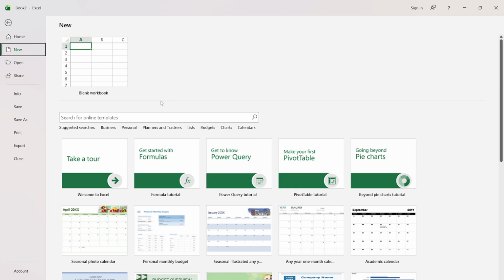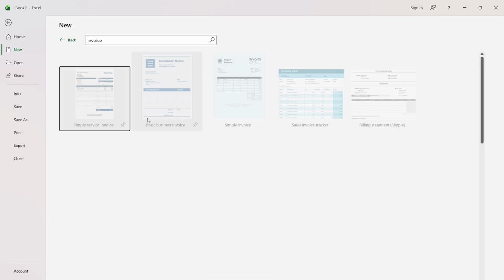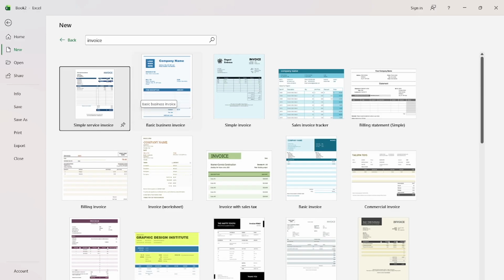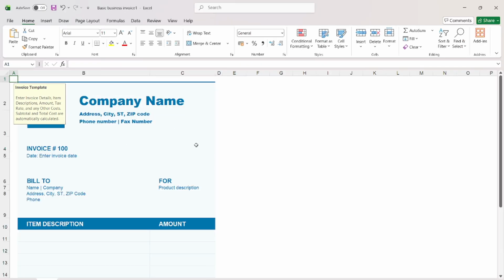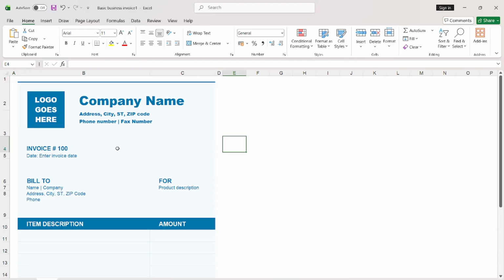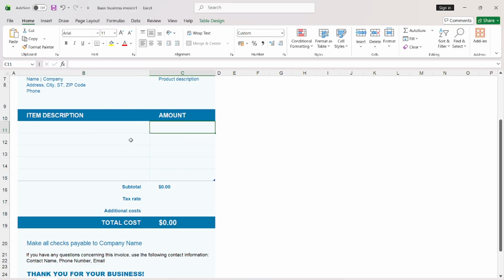How to Make an Invoice [2026 Tutorial]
Learn how to make an invoice step by step, from totals to due dates. In this guide, we’ll show you how to make an invoice using an invoice maker, so you can invoice clients faster with clear templates. If you’re searching for how to create an invoice, printable invoice, or small business invoice, you’ll find everything here.

-Google Drive
-Google Meets
-Google Sheets
-Google Chrome
-Google Forms
-Google Gmail